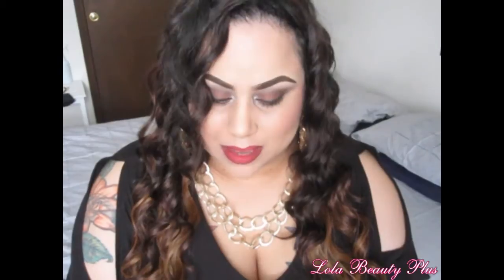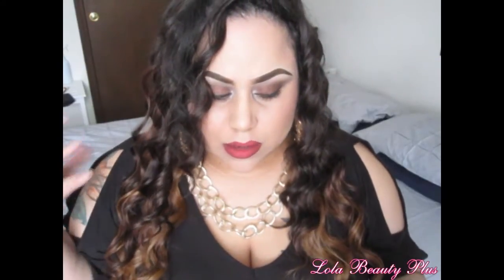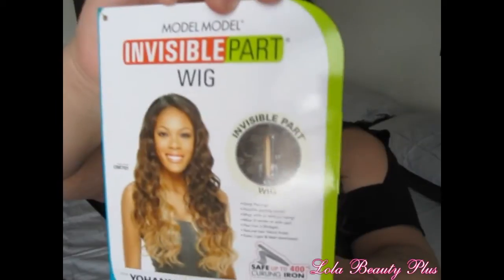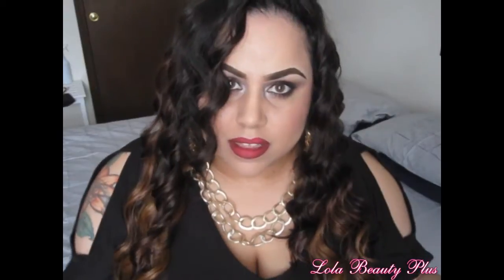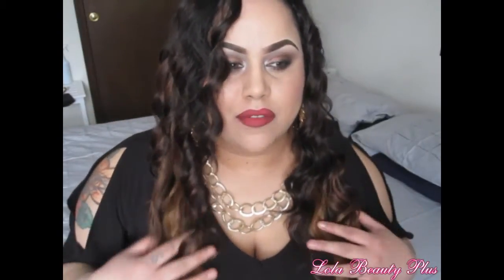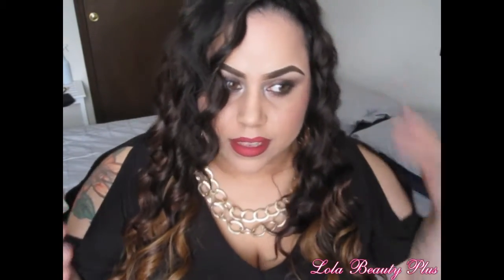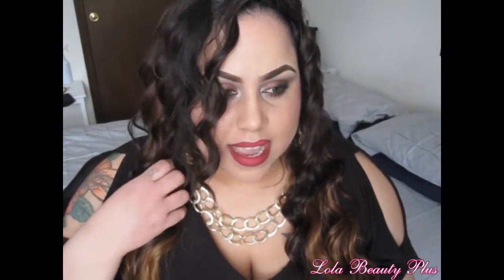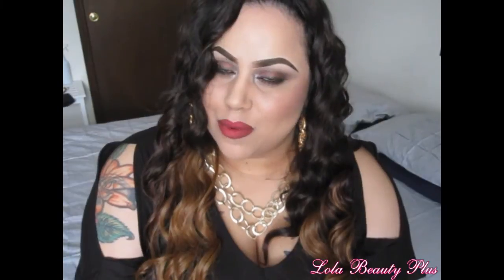Model Model Yohanna Invisible Part Wig Review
Lola Beauty Plus

Hello Beauties!!!

This is my 1st Invisible part Wig/Review so please bear with me, I couldn't show you all the Invisible part, but I will conquer the installation, eventually, lol. Regardless, I made it work for this review. Any comments? Suggestions? Comment my video, be nice tho :)

Item List

MODEL MODEL SYNTHETIC HAIR INVISIBLE PART WIG YOHANNA

Artist: DeeJayDar

Song Title: The Last Song You Will Ever Hear